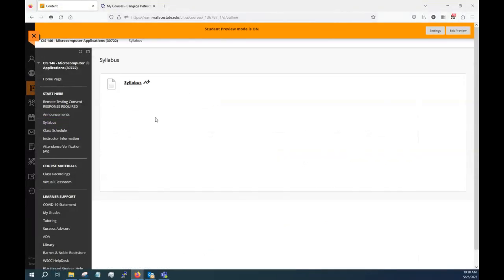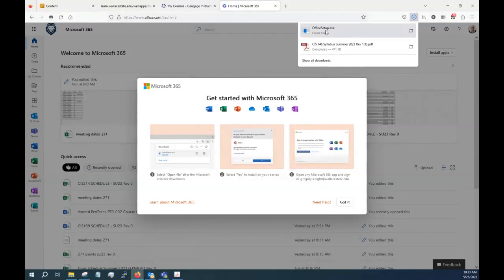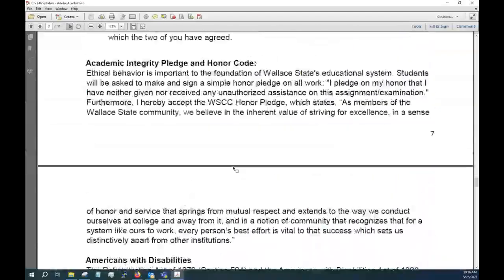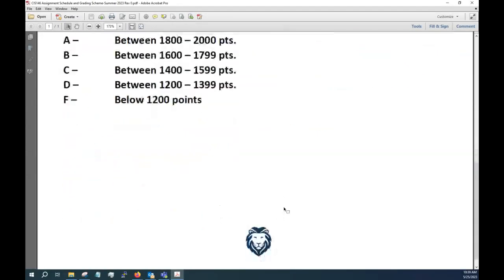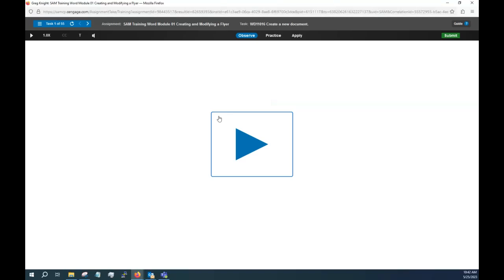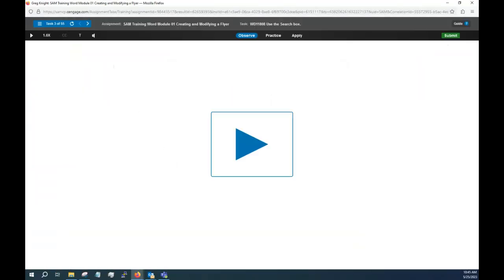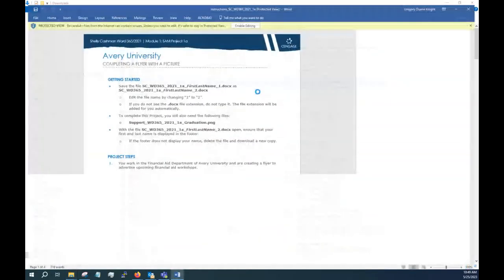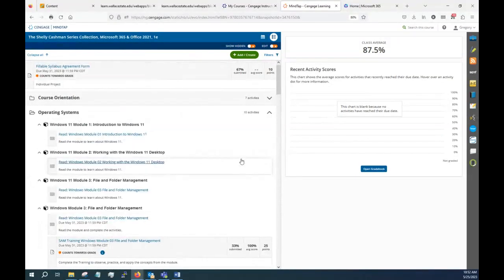CIS 146 Course Introduction Spring 2023